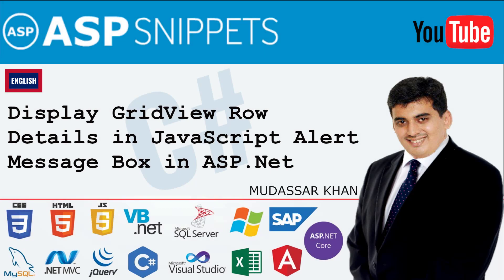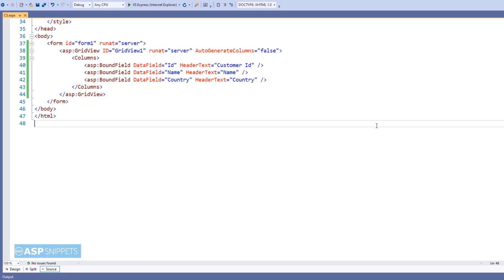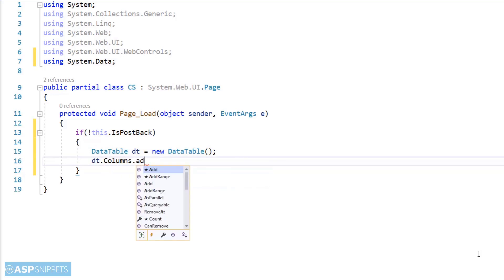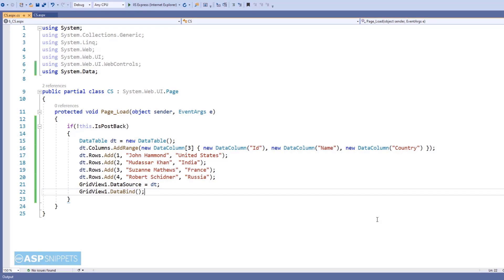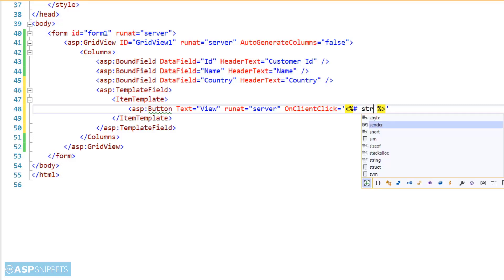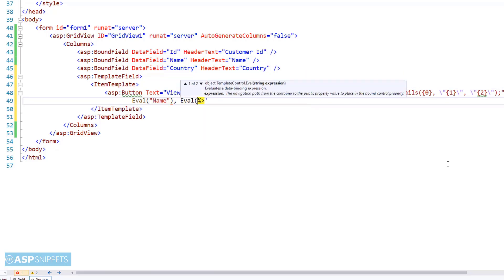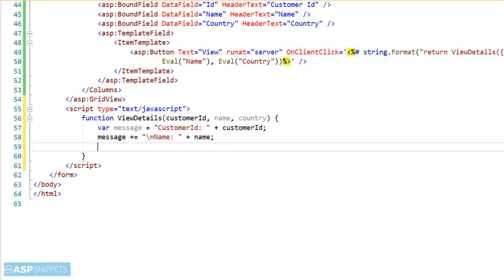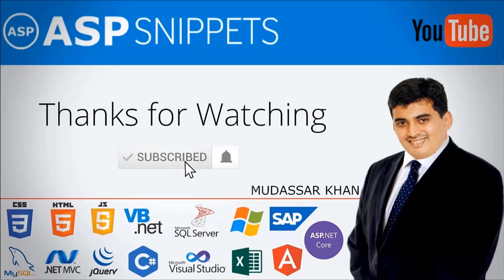Display GridView Row details in JavaScript Alert Message Box using C# in ASP.Net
Here Mudassar Khan has explained, how to display the details of the GridView Row in JavaScript alert message box when the Button inside the GridView Row is clicked in ASP.Net using C#.Net.